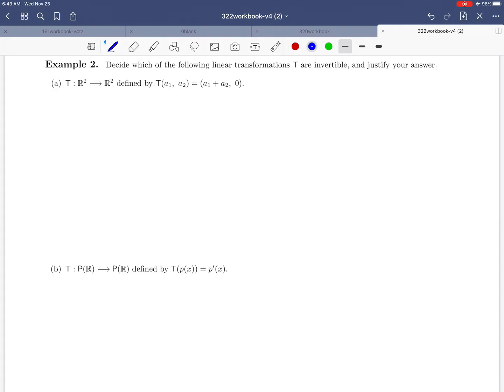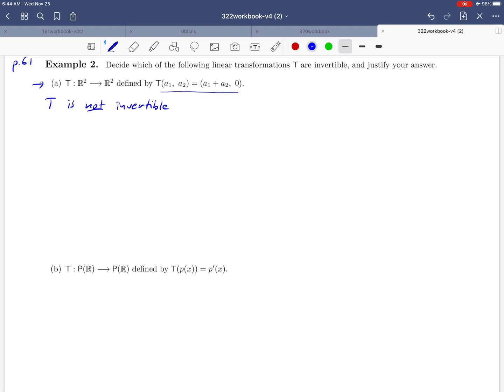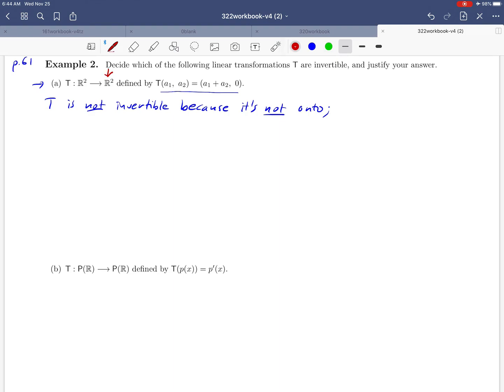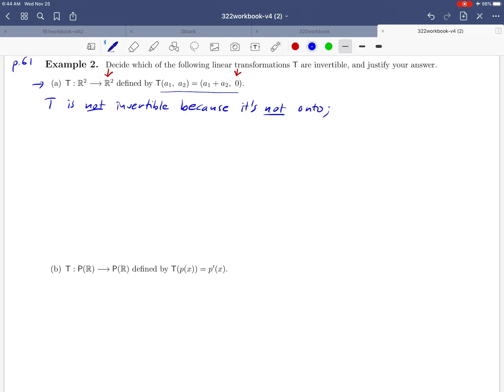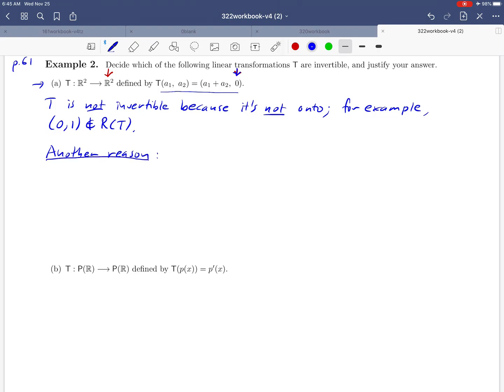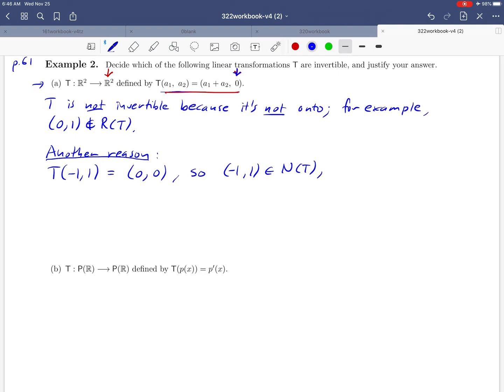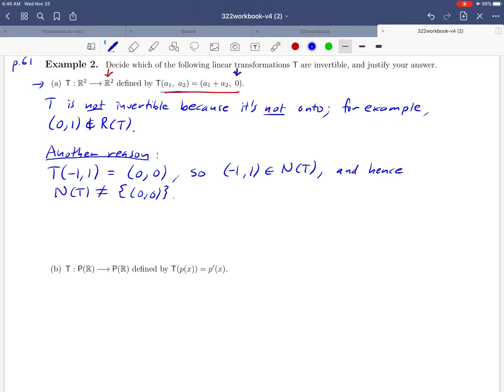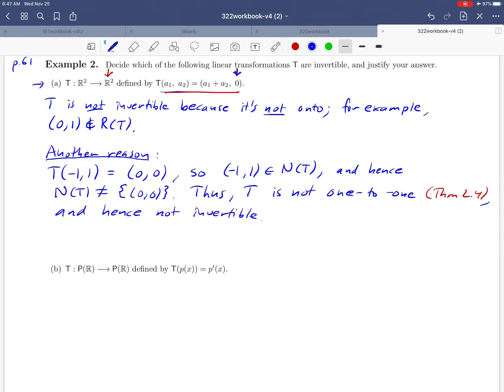Math 322 Section 2.4 Example 2a